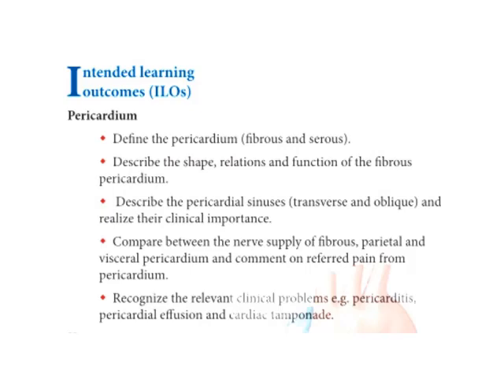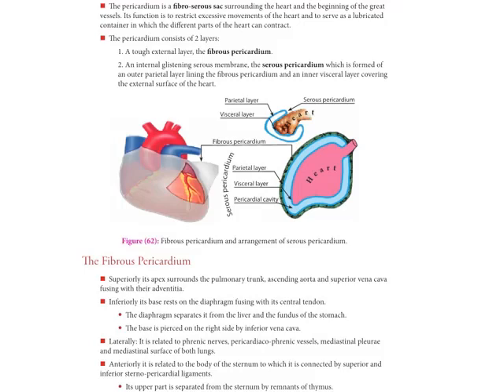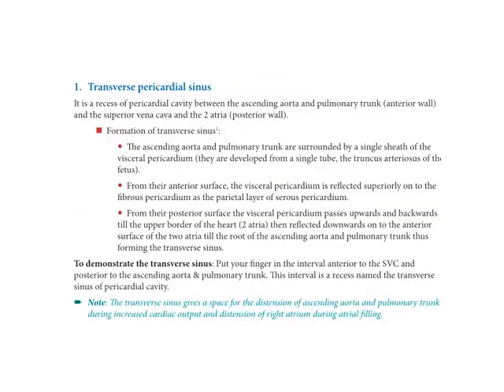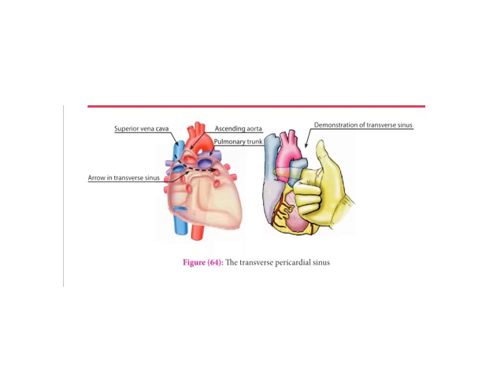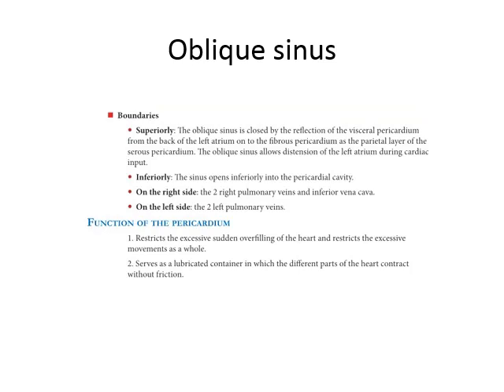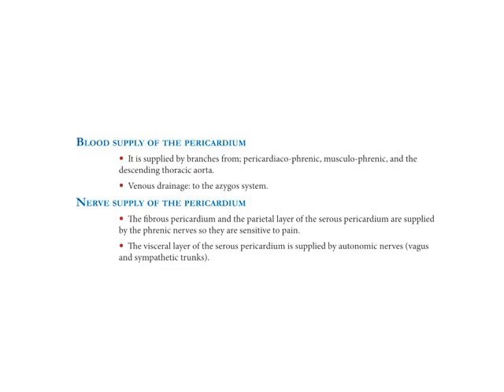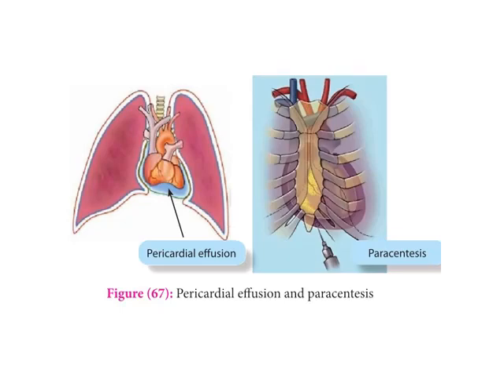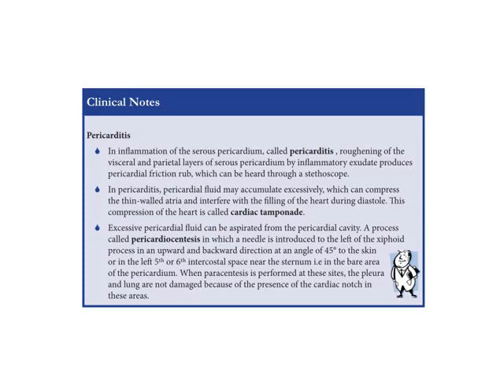ANATOMY : Pericardium CVS